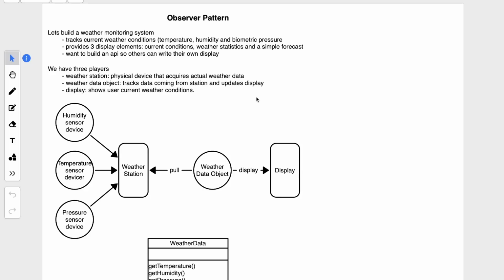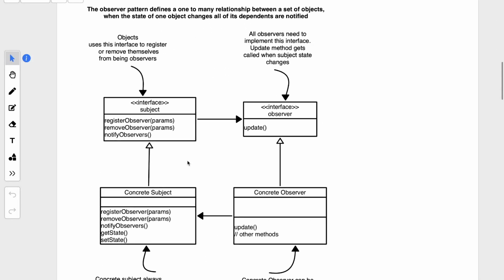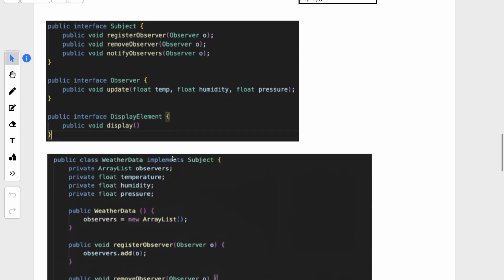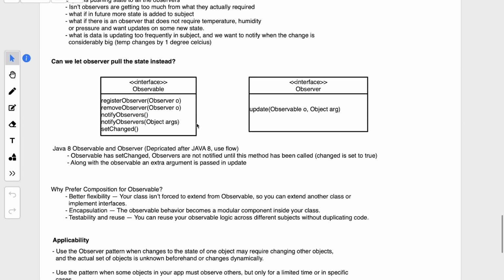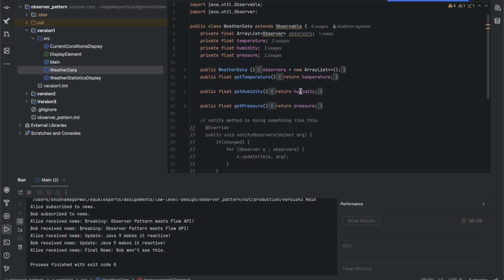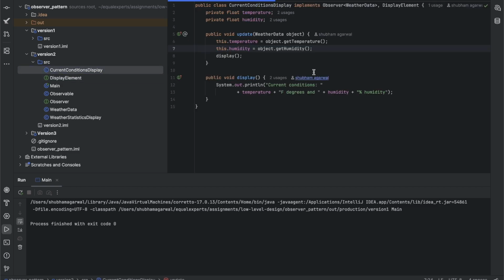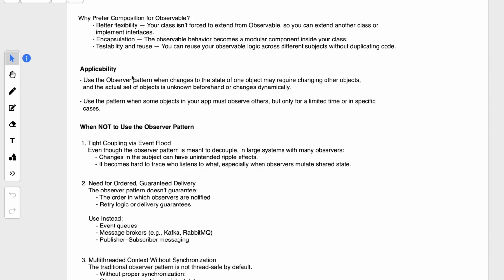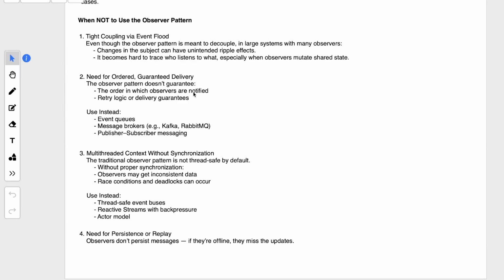Observer Pattern Explained | Real-World Example & Java Code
Unlock the power of the Observer Design Pattern in this easy-to-understand tutorial!
Learn how to decouple components in your software using real-world examples and clean Java code.

✅ What you’ll learn:
What is the Observer Pattern?
Real-life use case: News Agency / Weather Station
How to implement it in Java

Perfect for beginners and intermediate developers looking to strengthen their OOP and design pattern knowledge.

🎨 Part of the Code and Canvas series — blending code clarity with visual learning.